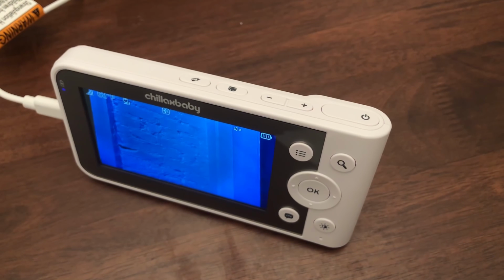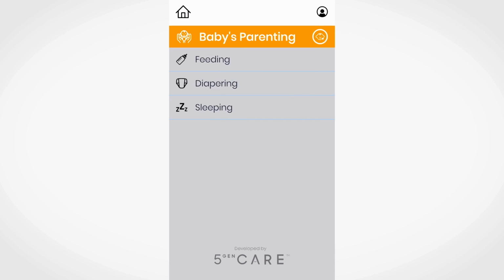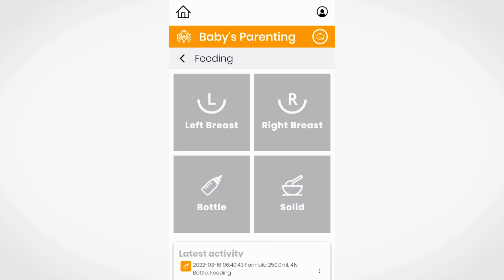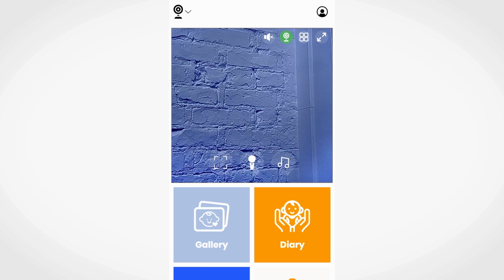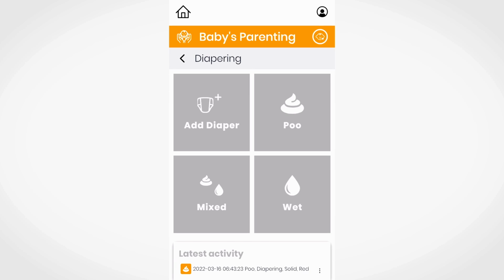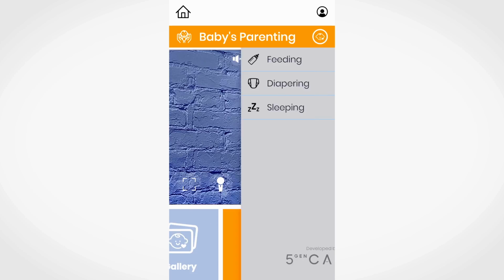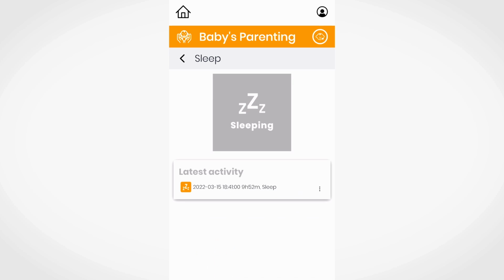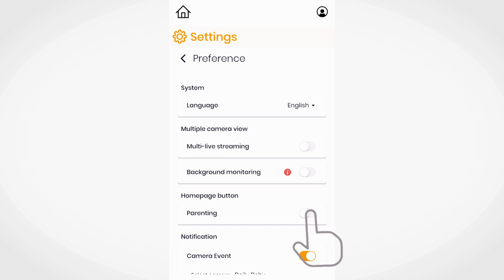Daily Baby – Event Log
Hello, and welcome! This instructional video will show you step-by-step how to use the Feeding and Diapering Event Logs on your new baby monitor!